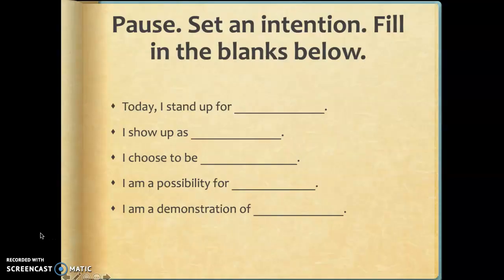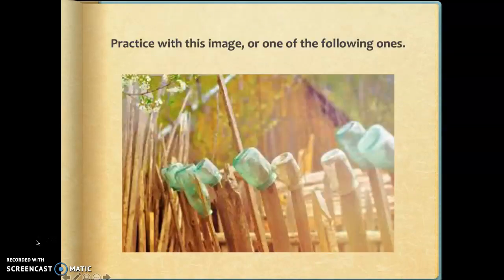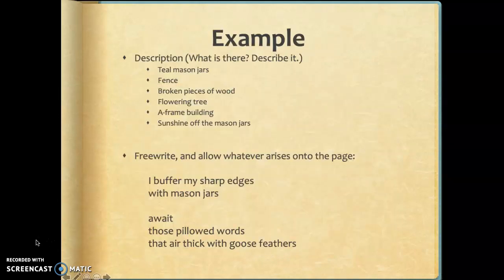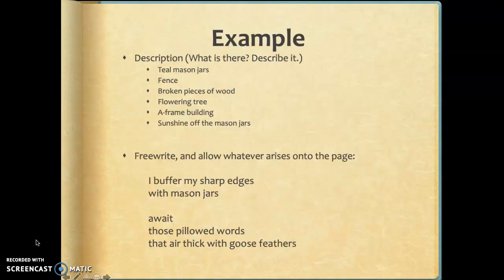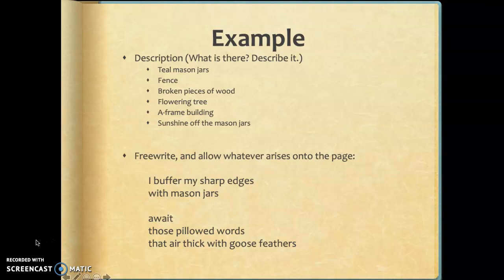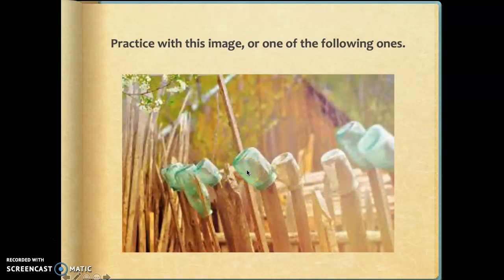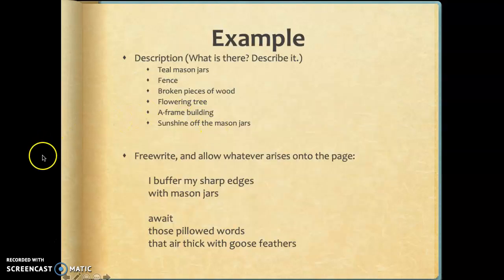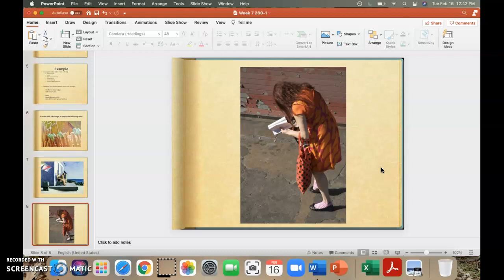ENGL 280: Week 7 PowerPoint Video